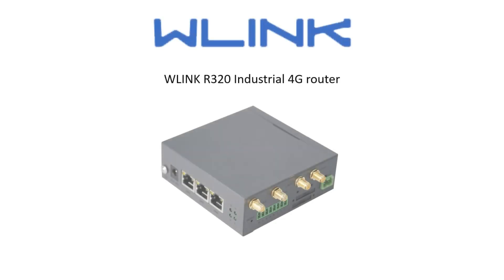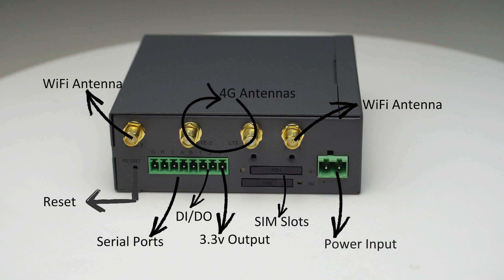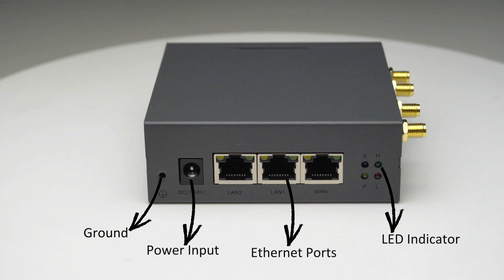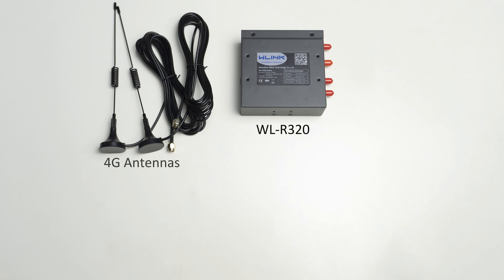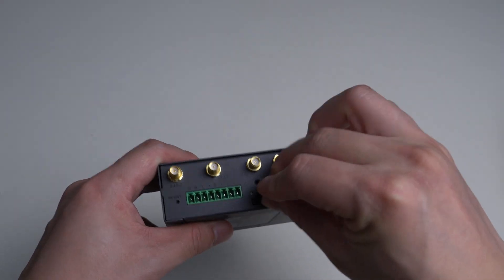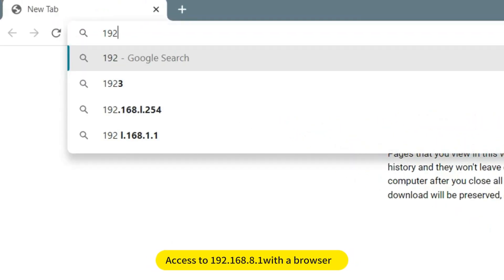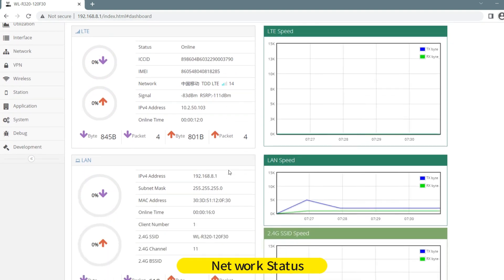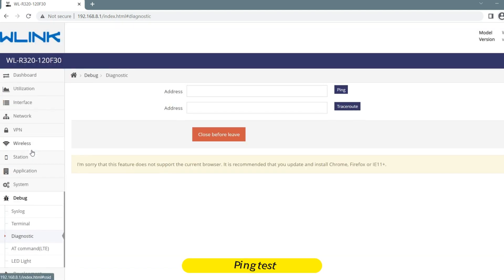WLINK R320 4G Industrial Router | Packing&QSG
WL-R320 is the professional lloT router with 4G LTE module for wireless M2Mapplications. lt is based on high quality module, state-of-the-art CPU processorand offers the users with stable connection and high data throughput over 4GLTE Cat.4 network. lt is consisted of rugged housing and various of interfacesincluding Dual SIM slot, Ethernet 100Mpbs, RS232/485 serial and i/0 ports.